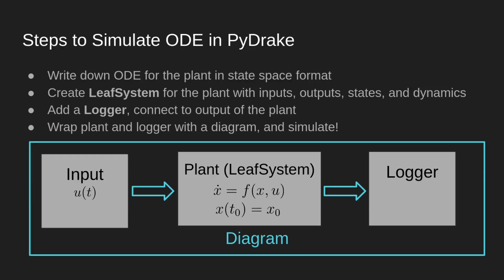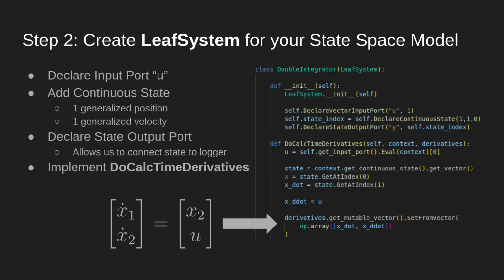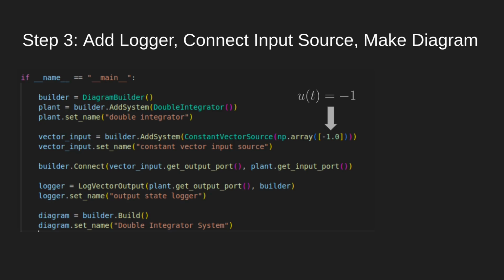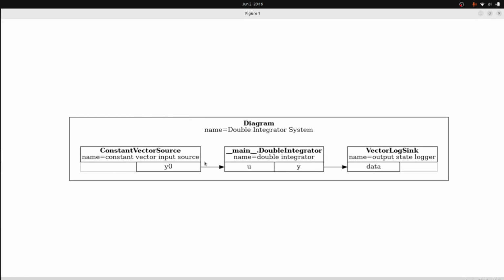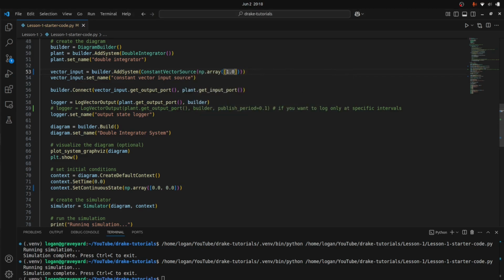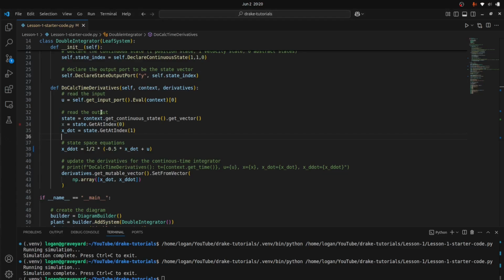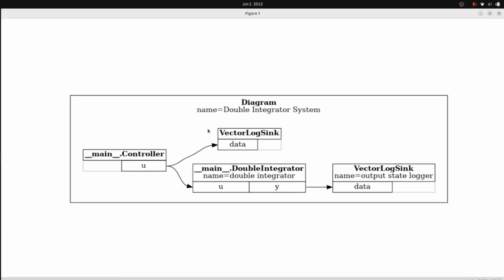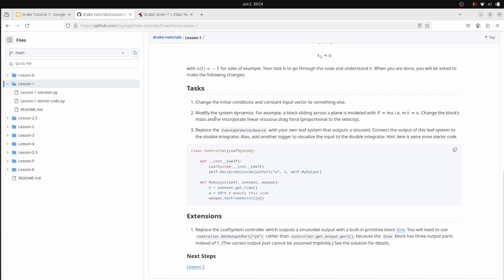Simulate ODE in Drake (Python Tutorial 1)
Learn to simulate a continuous time ODE using Drake in Python.

0:00 Introduction
0:57 Overview
1:20 State Space Format
2:20 Creating a LeafSystem
3:18 Creating a Diagram
4:06 Setting Initial Conditions
4:37 Code
5:21 Task 1
6:06 Task 2
7:09 Task 3
9:40 Extension 1
10:03 Recap